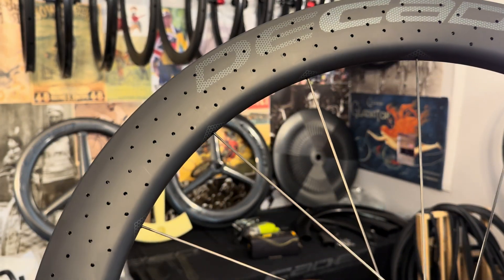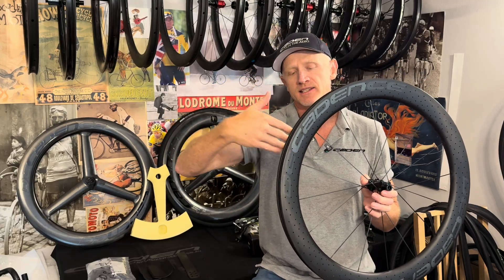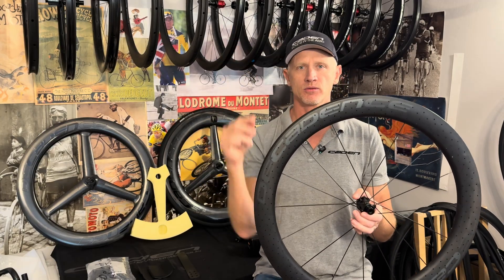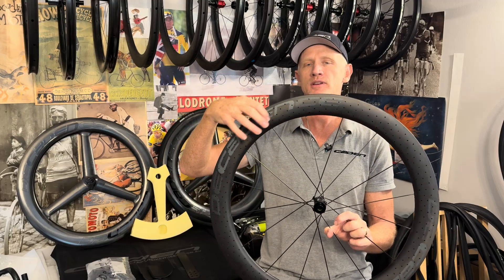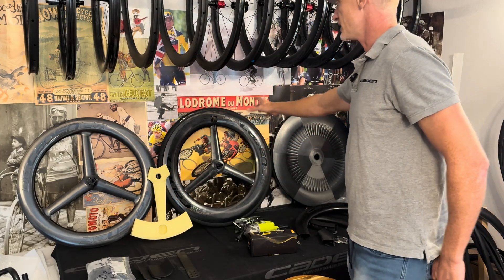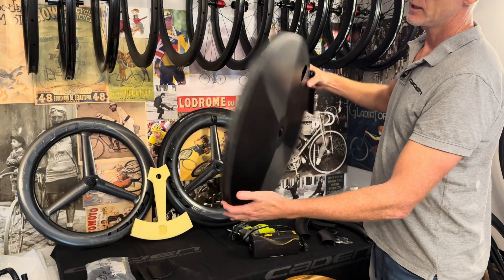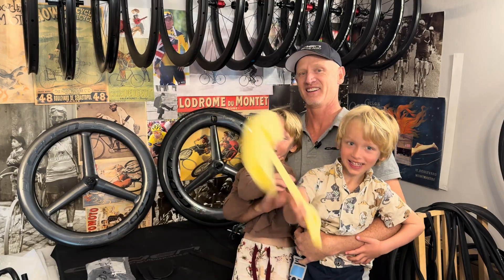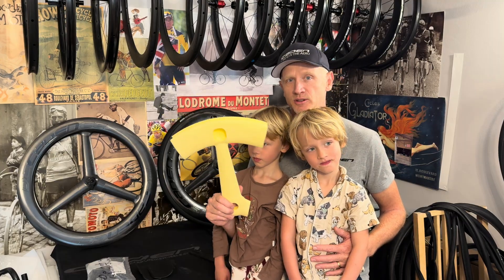Better or Worse ? Glorious Holes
This video explains the wind tunnel test wheel with 500 holes drilled in it. This was not to save weight, this was to create a negative pressure effect from windward to leeward that sucked air reducing stall at yaw angle.